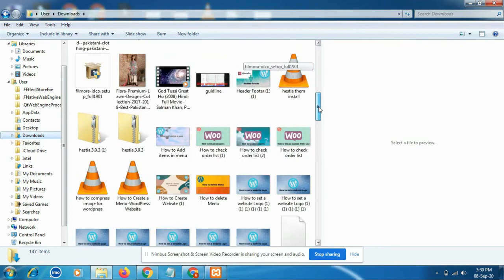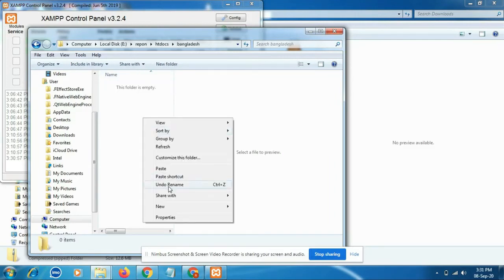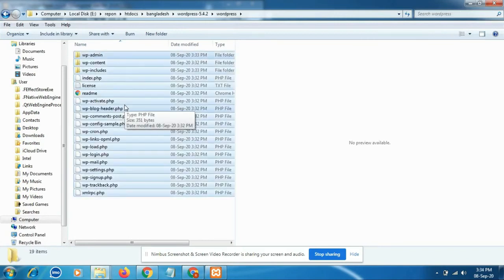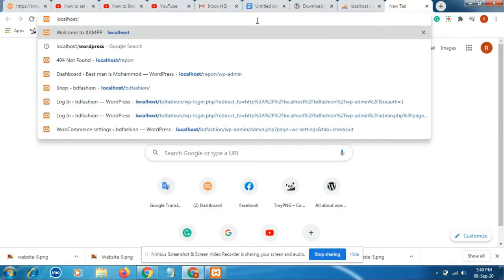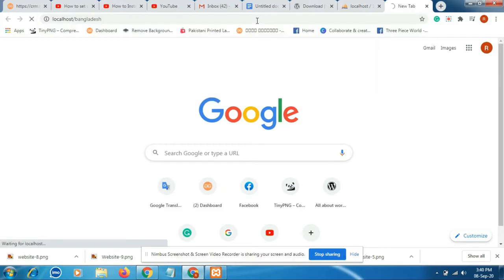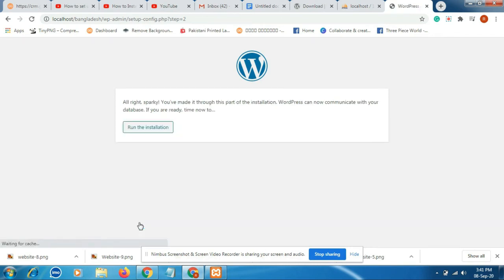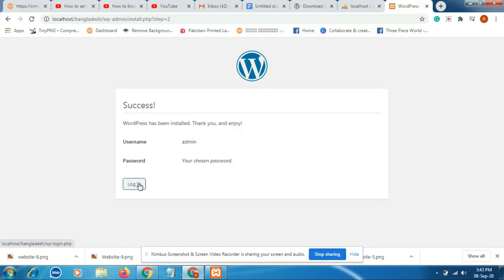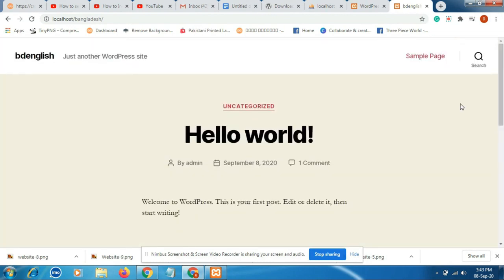How to Create Free Website and make money.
WordPress is currently the most popular CMS in the world. The full form of CMS is the content management system. Put, all the components of the website are ready. You can arrange the ingredients according to your needs. WordPress is best for non-technical people who don’t need coding. 70% of all websites in the world today are made with WordPress. And it is effortless to manage. You will always find plugins and themes here.